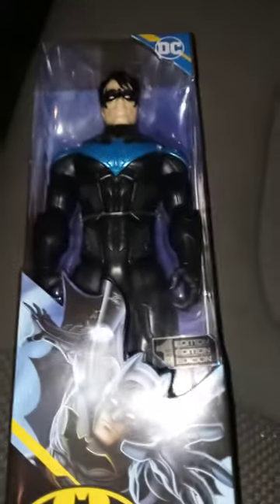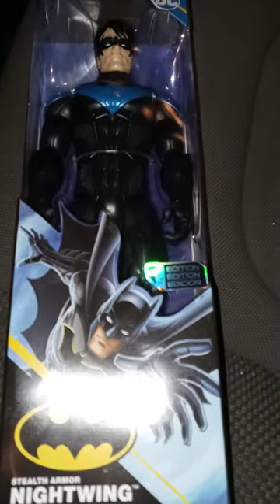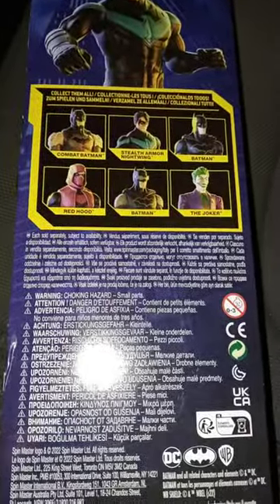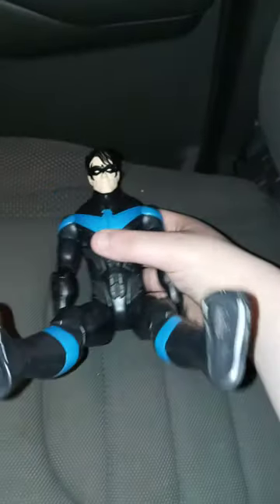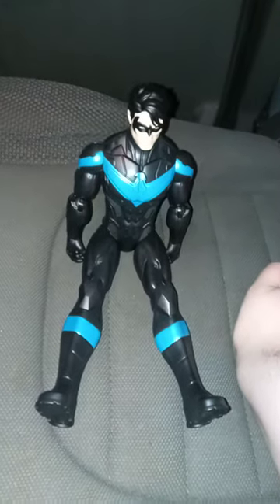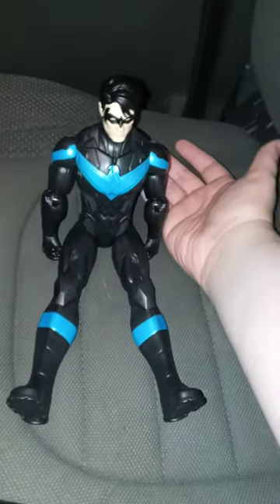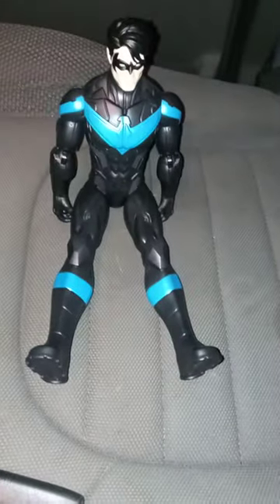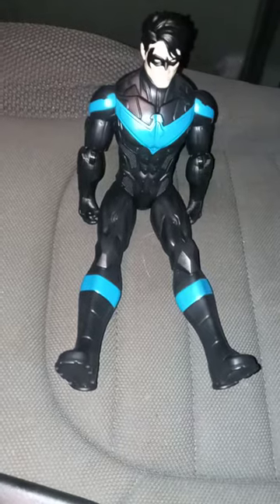Happy Tuesday And Spin Master DC Comics Nightwing 12 Inch Action Figure Unboxing Plus Review